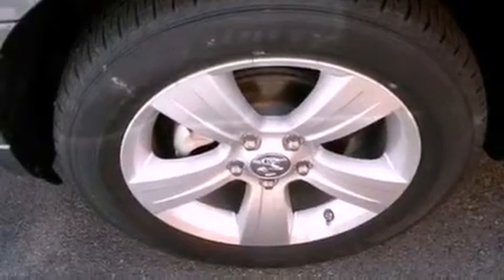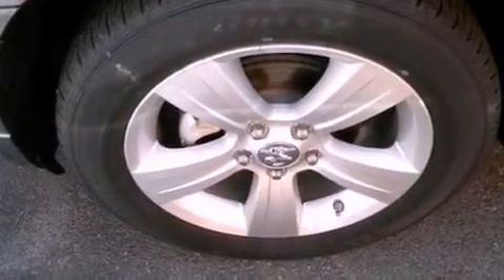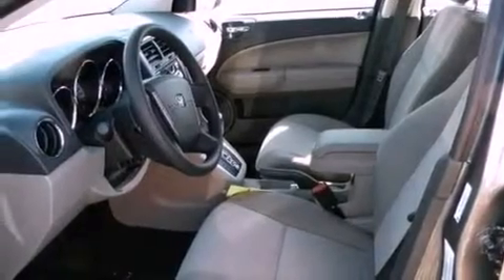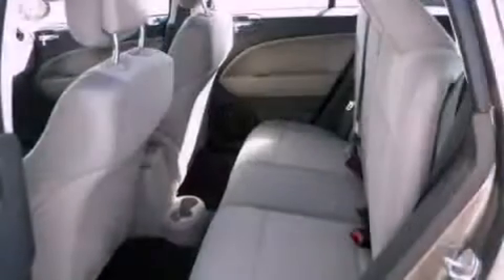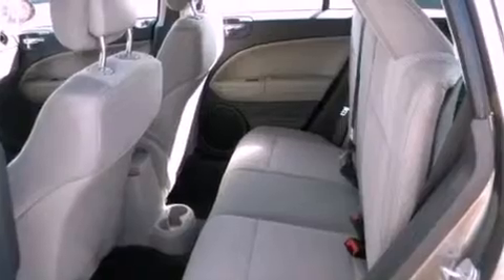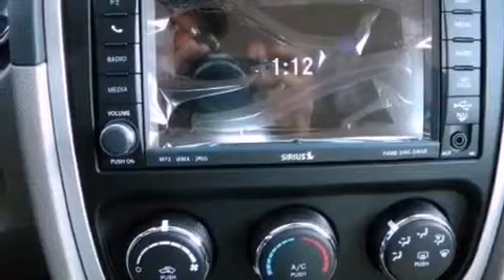2011 Dodge Caliber Austin TX 78745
Year : 2011
 Make : Dodge
 Model : Caliber
 Engine : 2.0L DOHC dual VVT 16-valve I4 engine
 Trans . : Automatic
 Exterior : Gray

 Interior : Black
 Stock : 294874

 5210 South I H 35